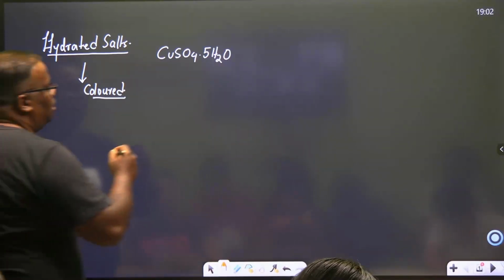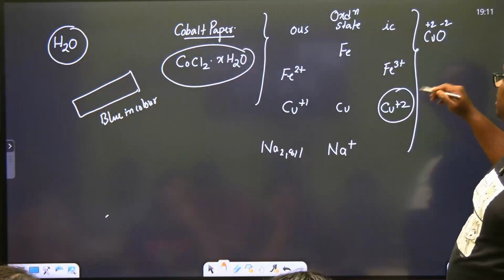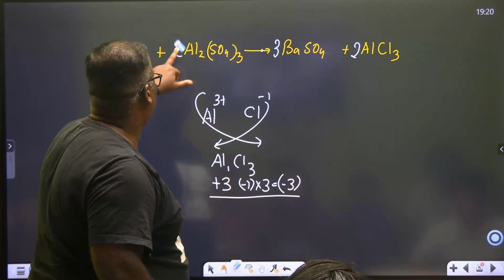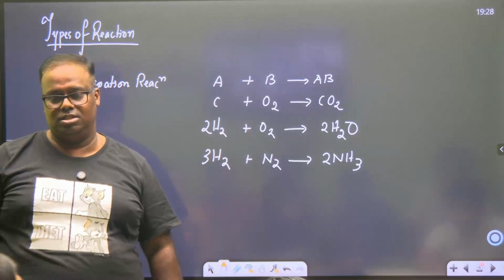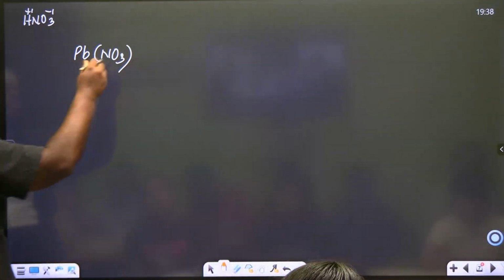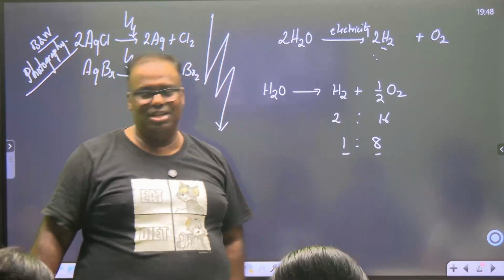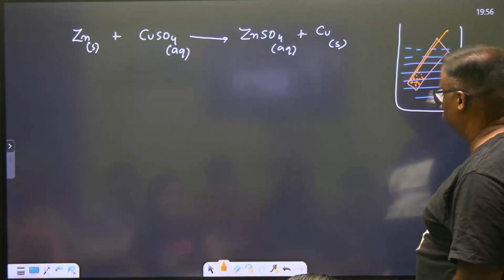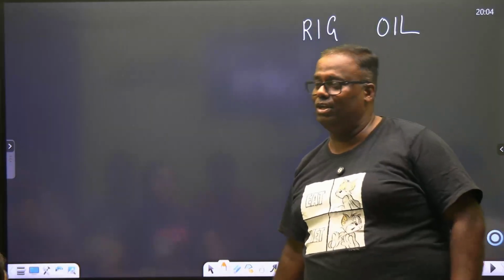Chemical Reactions I Lesson 4 I G10